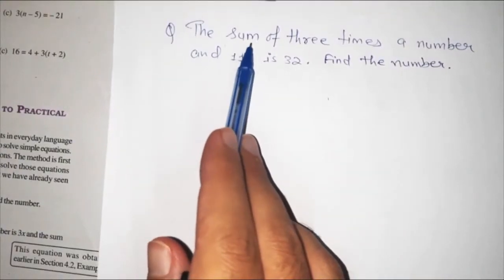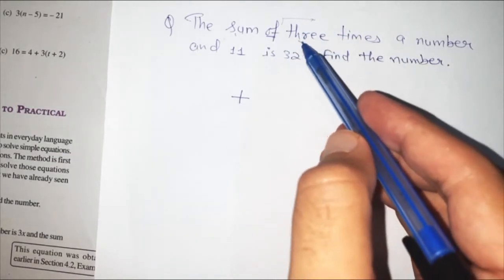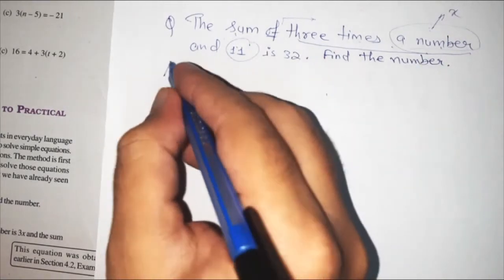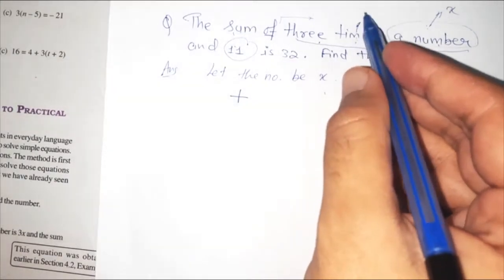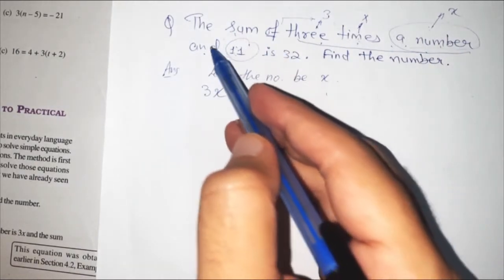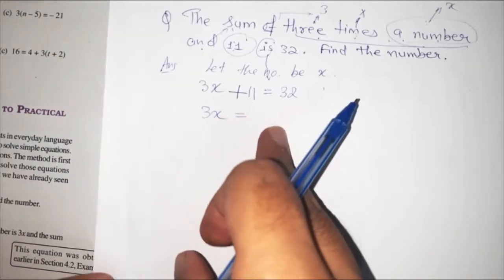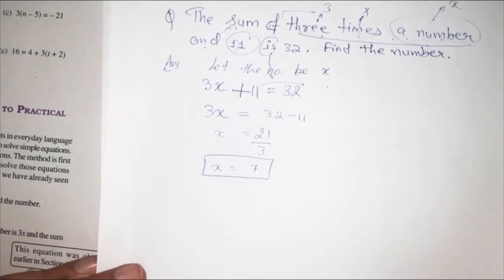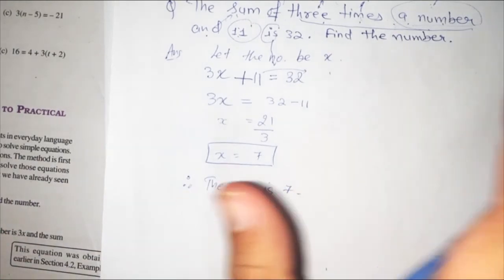The sum of three times a number and 11 is 32 | Simple Equation | Statement Question| word problems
Topic: Simple Equation | The sum of three times a number and 11 is 32, find the number.

Part : 3

Class: 6th

Sub Topic: Statement Questions

Q. The sum of three times a number and 11 is 32, find the number.